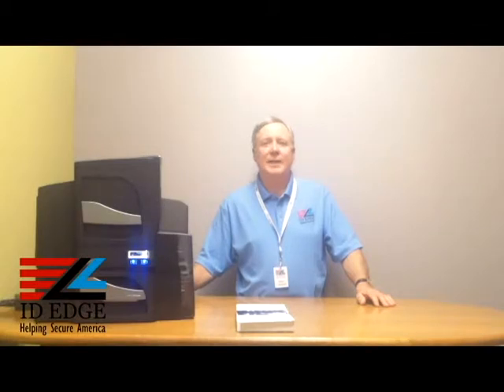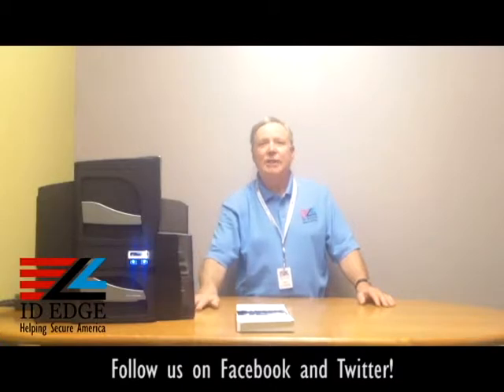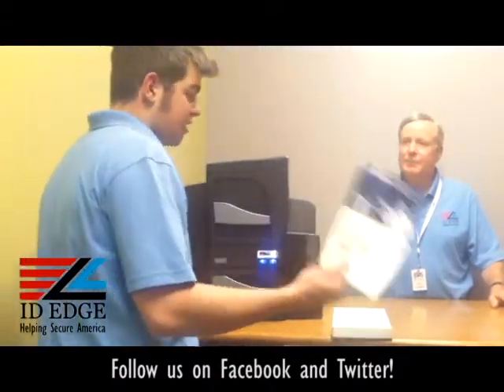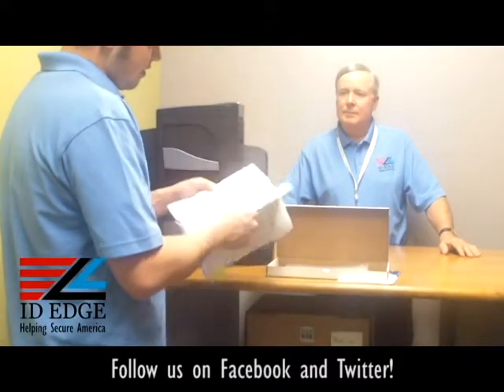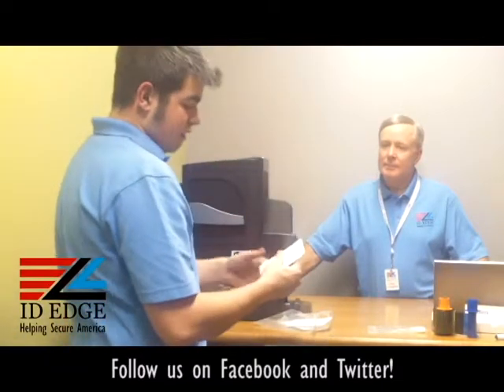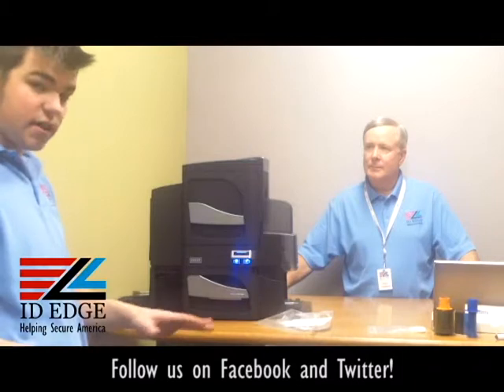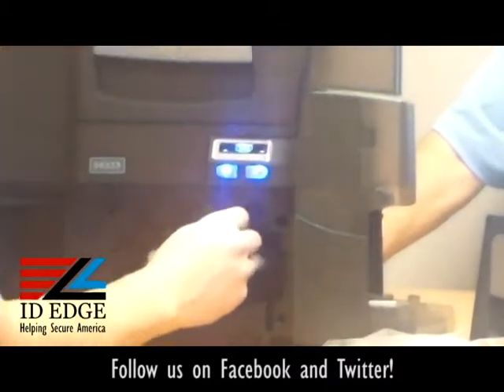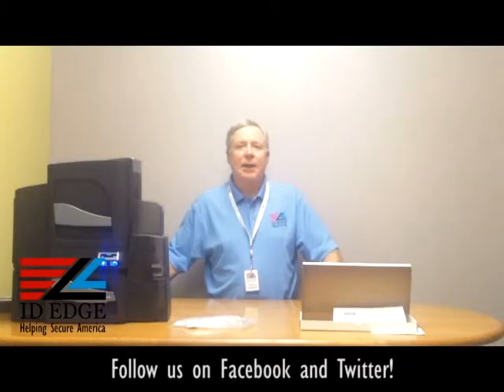Properly Cleaning the DTC 4500 | Hospital ID Badges | Hospital ID Cards | Security Cards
Cleaning your printer at every ribbon change is the best way to maintain a good quality print on all of your ID badges.  Place a cleaning card in the hopper and initiate a cleaning cycle, when the printer is done it will eject the card our the exit hopper.